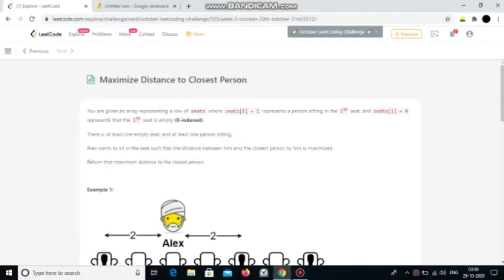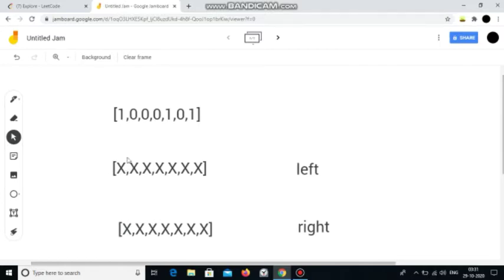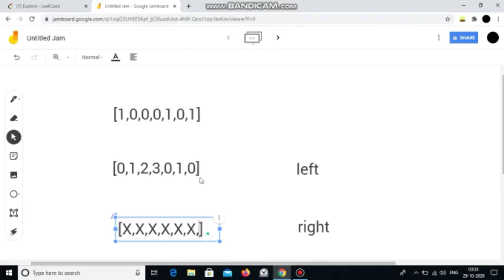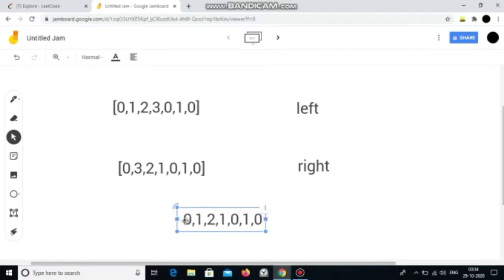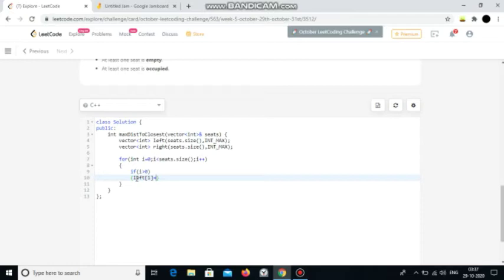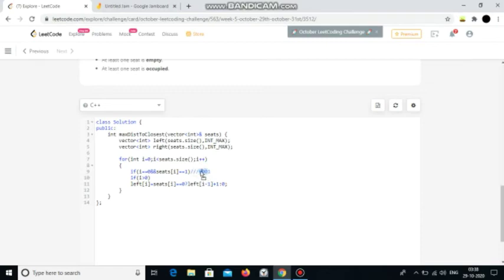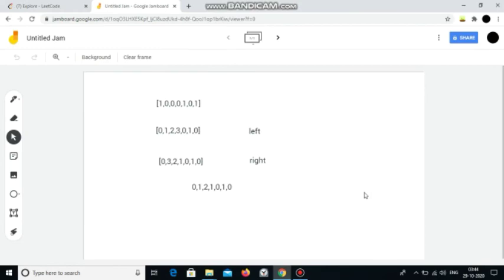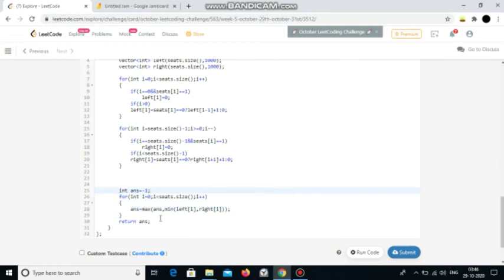Maximize Distance to Closest Person Solution || Leetcode October Day 29